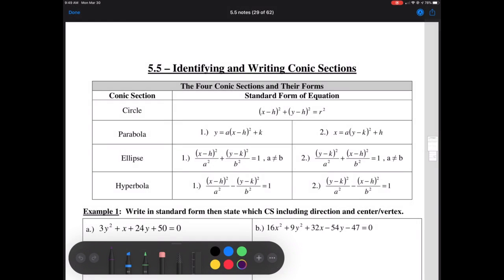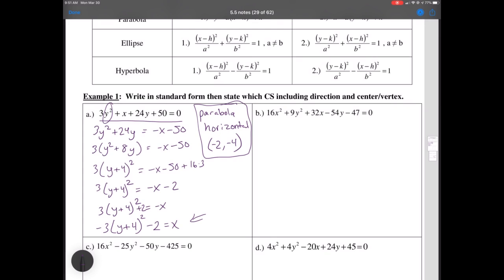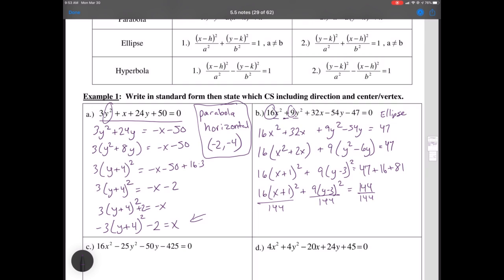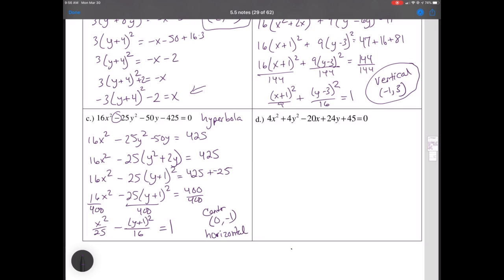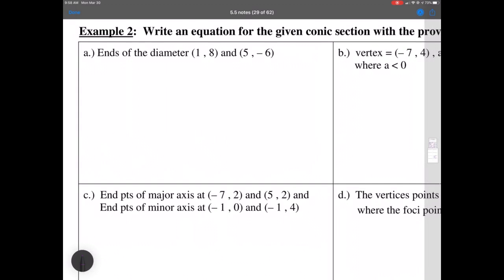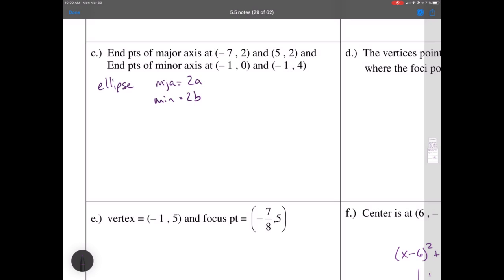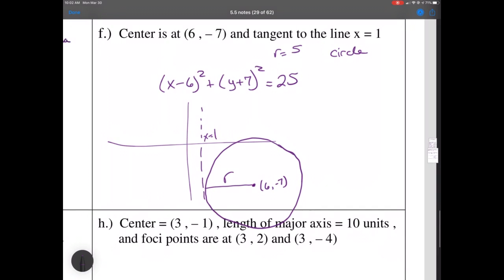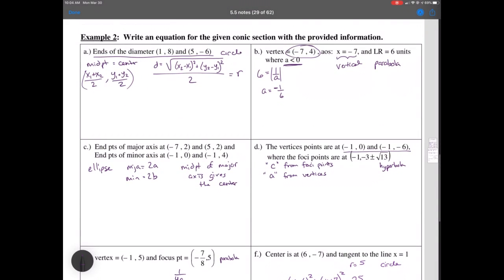5 5 Identifying and Writing Conic Sections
5.5 Identifying and Writing Conic Sections